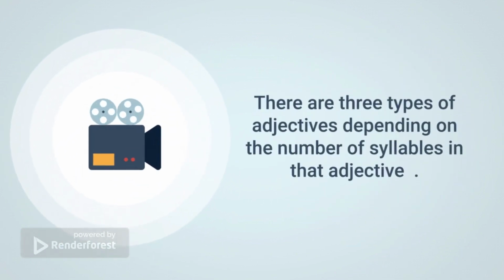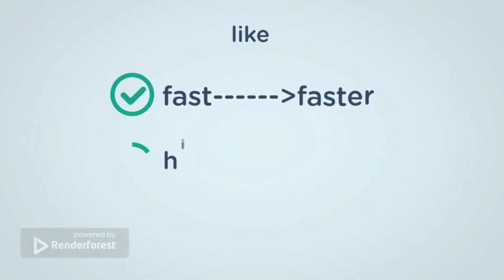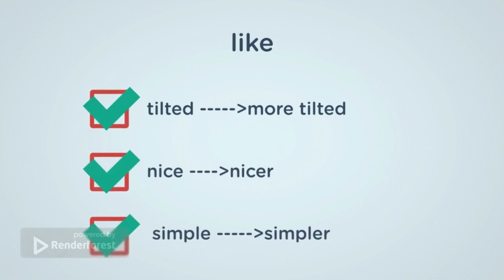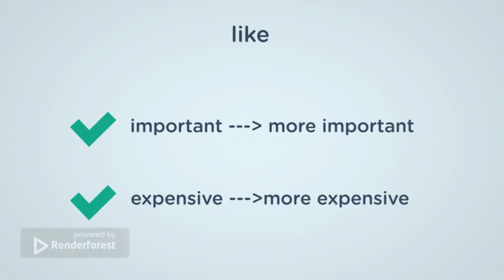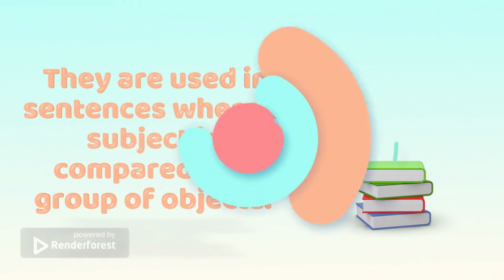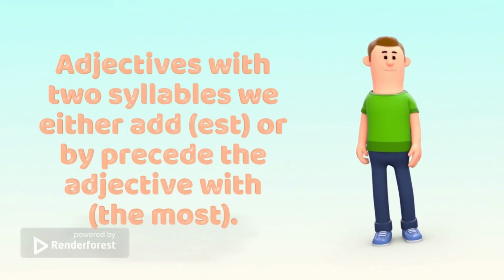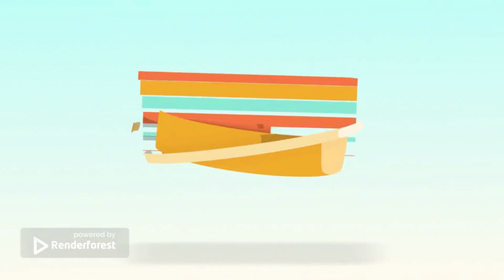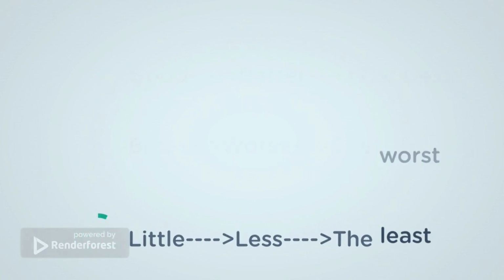Comparative and Superlative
00:00 introduction
00:10 comparative
02:54 superlative
04:33 irregular adjectives